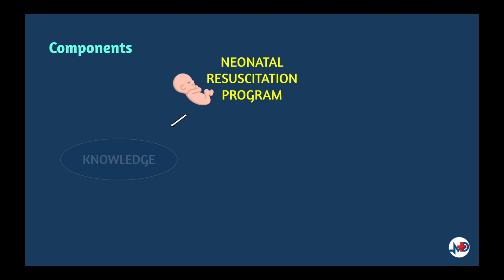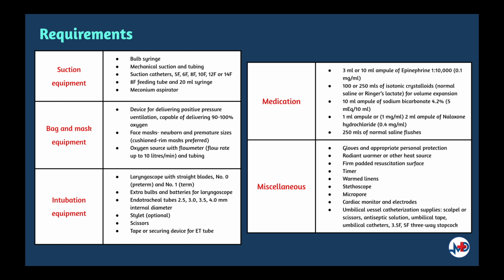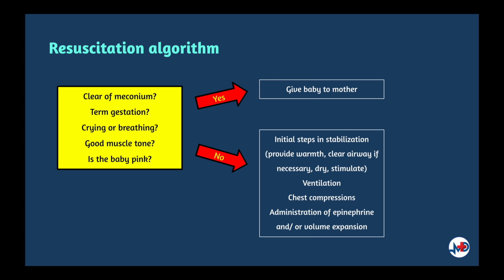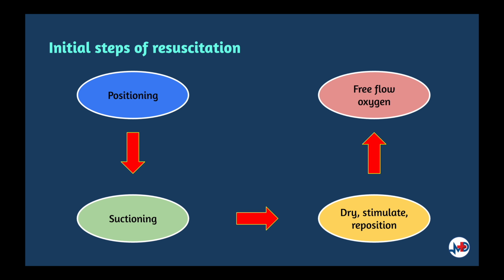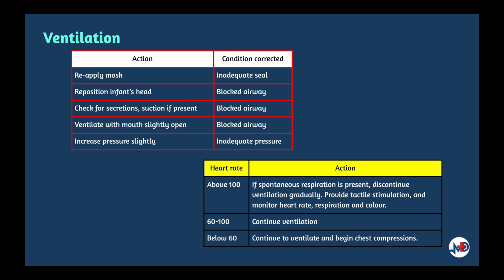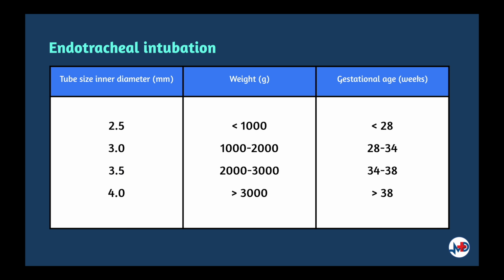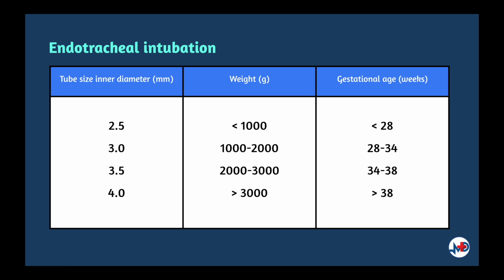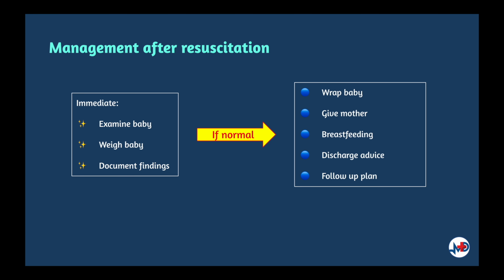Introduction to Neonatal Resuscitation Program: KKM Orientation | MEDIT & CME Academy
Welcome, aspiring House Officers, to the critical first step of your medical career in Malaysia! The Housemanship (HO) training programme, overseen by the Ministry of Health Malaysia (KKM), is designed to seamlessly transition new doctors from theoretical knowledge to practical, hands-on clinical service. As you embark on this challenging yet incredibly rewarding journey, you'll gain invaluable experience across diverse specialities, honing your skills and developing the professional competencies essential for becoming a well-rounded clinician.

To support you through this pivotal phase, MEDIT & CME Academy presents its comprehensive Housemanship Training Series. This structured programme offers crucial departmental introductions, sets clear expectations, and provides practical guidance directly from experienced junior clinicians who have navigated these very rotations. Our series is crafted to equip you with the confidence and understanding needed to excel in each department.

In this vital session, we delve into the **Emergency Department** with an **Introduction to Neonatal Resuscitation Program**. Understanding NRP is a critical proficiency for any doctor, especially when facing high-stakes situations in the ED or other clinical settings. This series will prepare you for your rotations in key departments such as Internal Medicine, Obstetrics & Gynaecology, Surgery, Paediatrics, Orthopaedics, Anaesthesiology, Primary Care, and Psychiatry, ensuring you have a foundational understanding of what each placement entails.

At MEDIT & CME Academy, we are dedicated to empowering junior doctors like you with structured learning, invaluable mentorship, and pathways towards successful postgraduate training. We believe in building a strong clinical foundation and fostering a supportive community for future medical leaders.